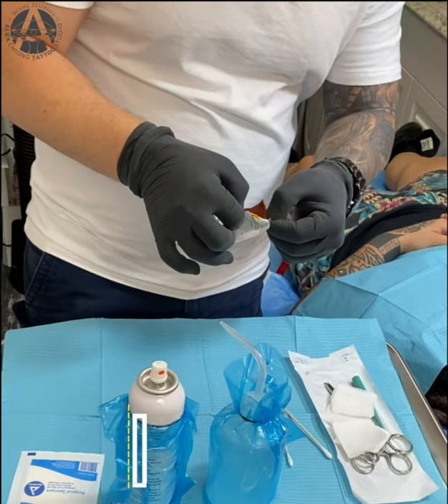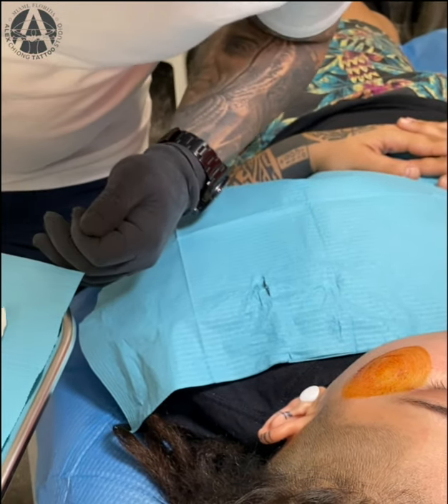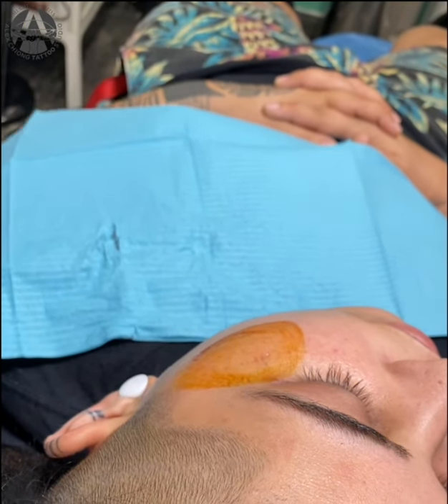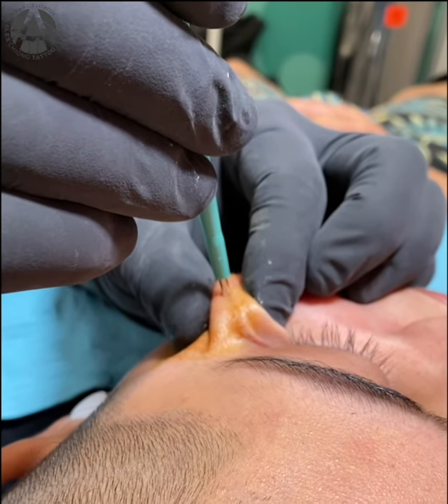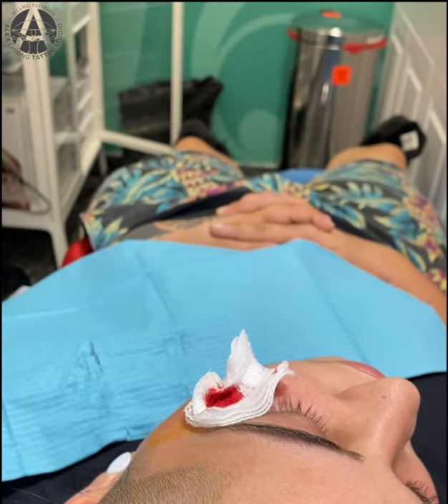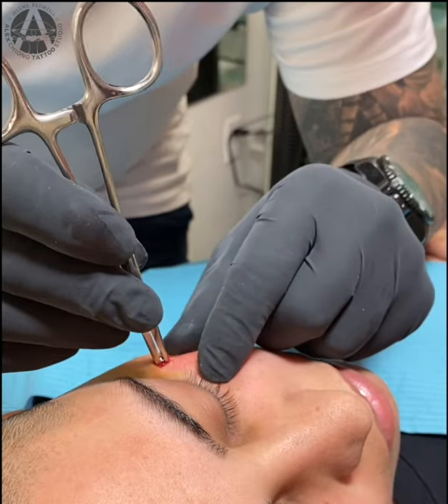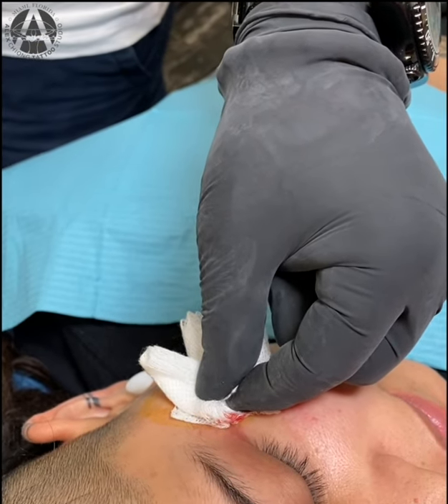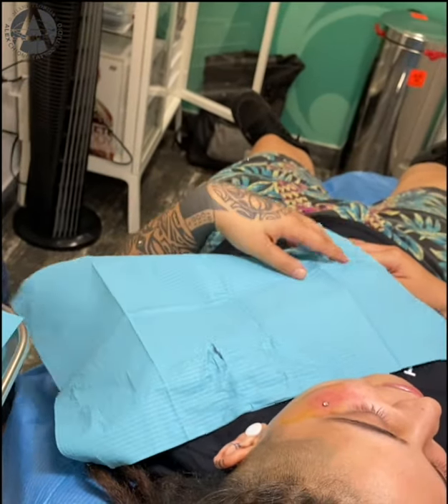FACE DERMAL OR MYCRODERMAL PIERCING 1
This video is about FACE DERMAL OR MYCRODERMAL PIERCING  1